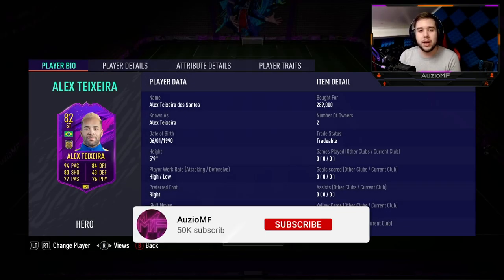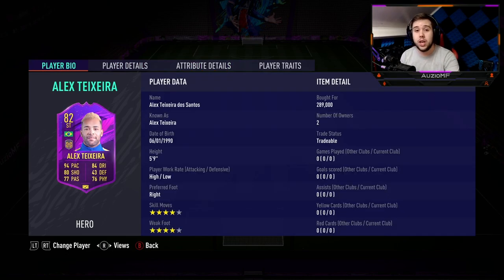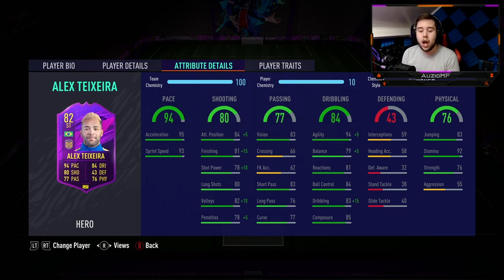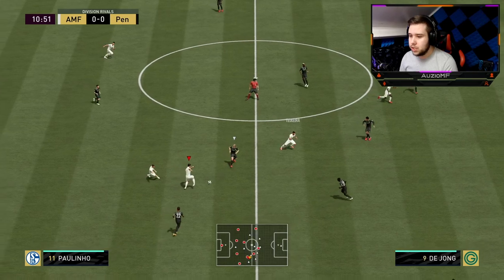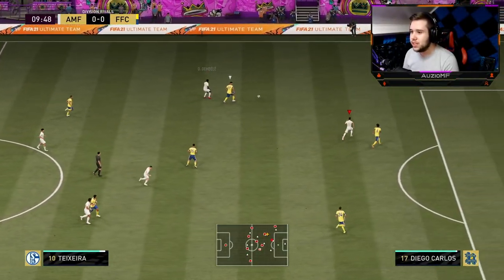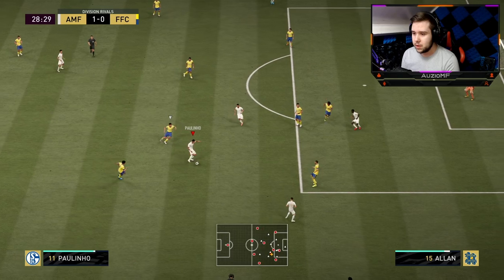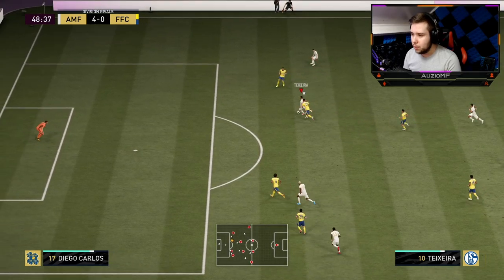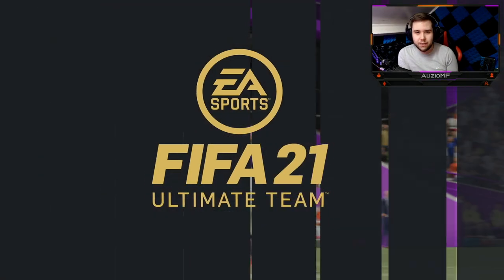BETTER THAN THE RULEBREAKERS?! 🤔 82 HERO TEIXEIRA PLAYER REVIEW! - FIFA 21 Ultimate Team